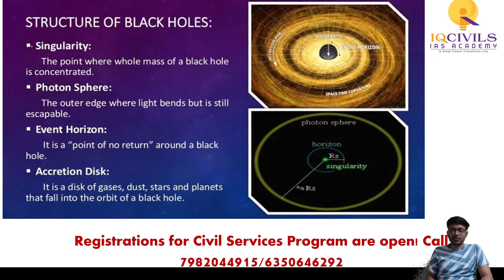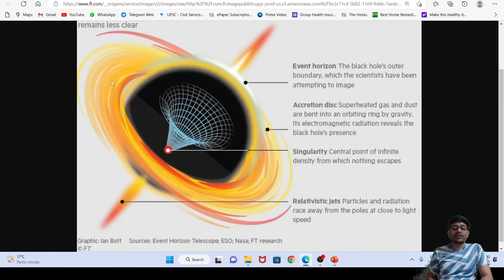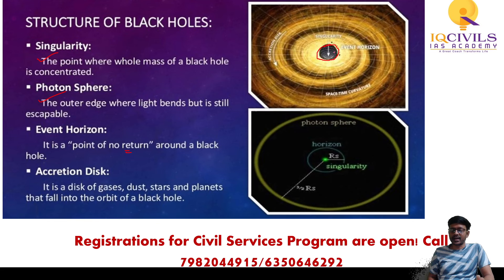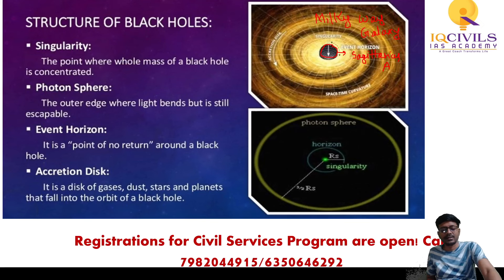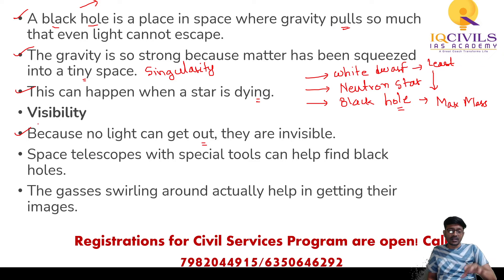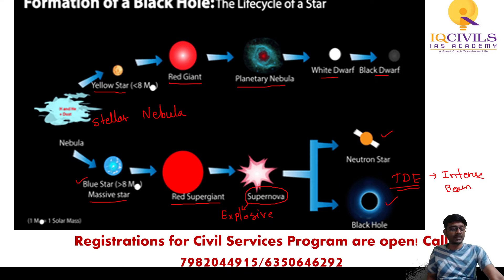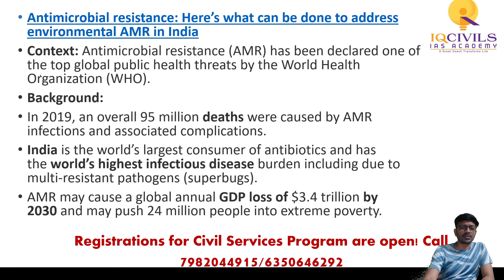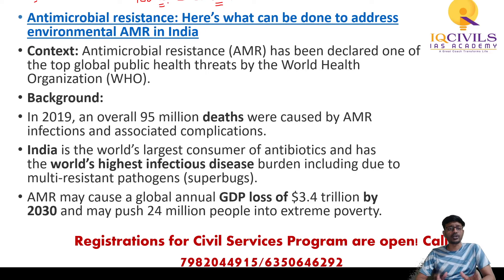INS Vikrant and Tidal Disruption Event by Sachin Kadam | Science and Technology | APSC UPSC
The video features Dr. Sachin Umrao Kadam, Senior faculty of IQCIVILS IAS ACADEMY, nationally known for excellent teaching in Science & Technology for Civil Services examinations.